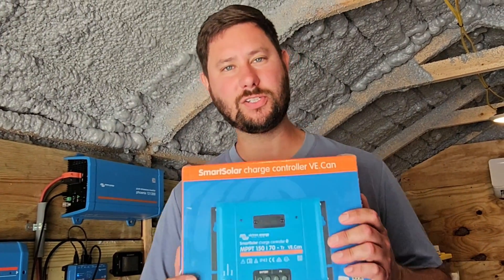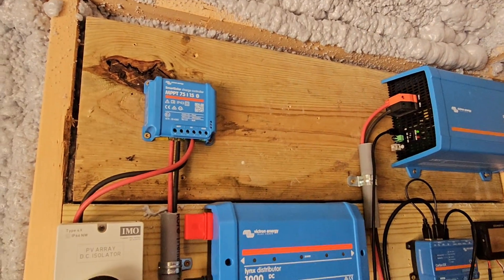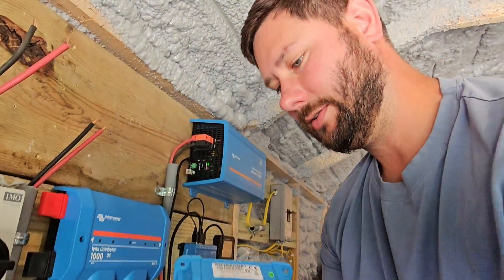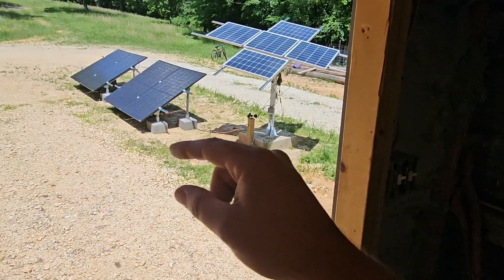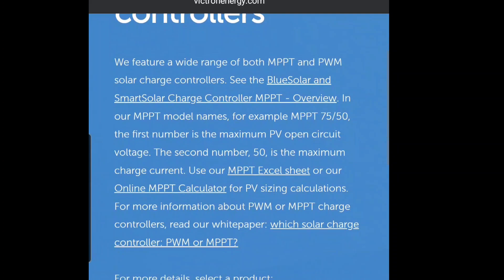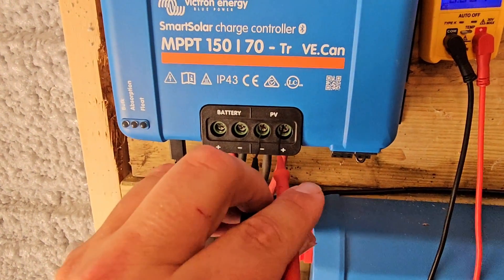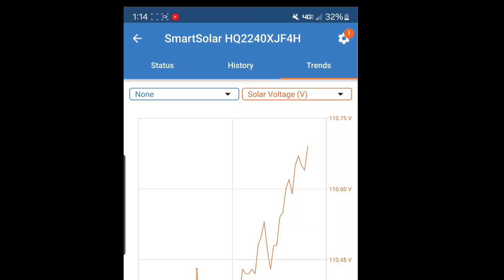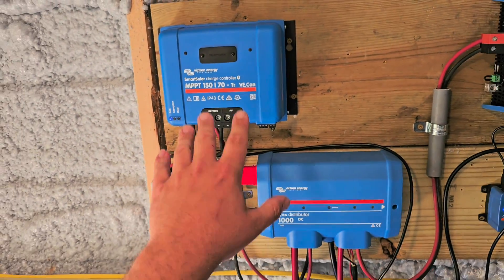Solar Charge Controller Installation, Sizing and Safety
Signature Solar